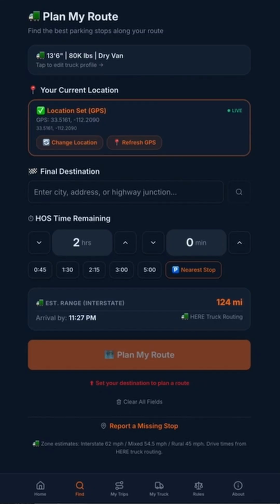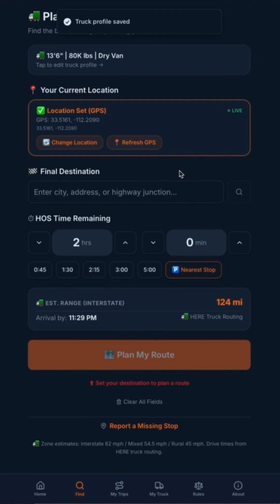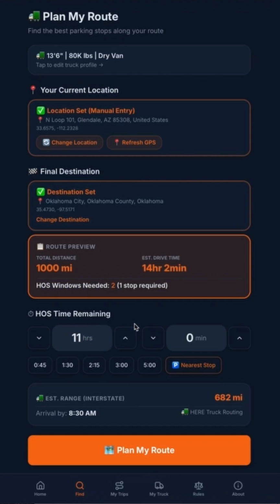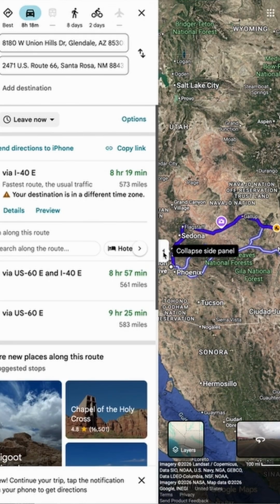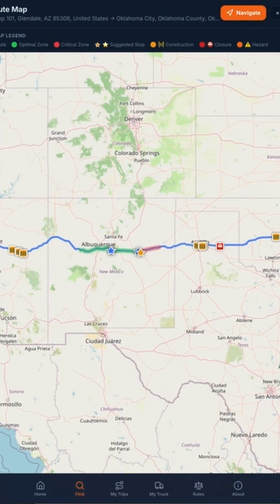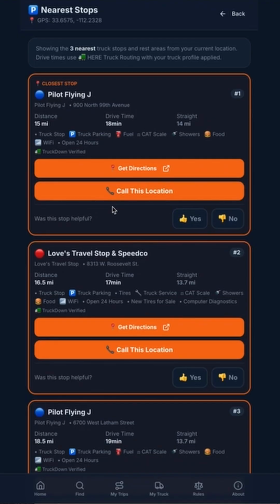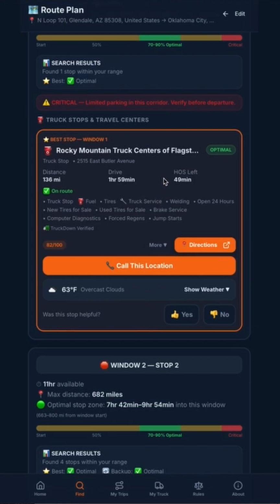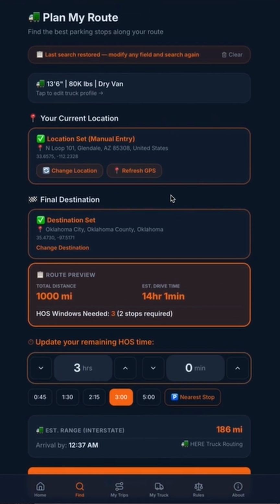The Best HOS App for OTR Drivers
This app will calculate your remaining HOS and give you meaningful and viable stops to consider... before you exceed your drive time limits. It's awesome. Nothing like it.